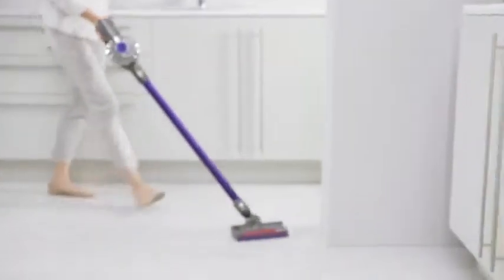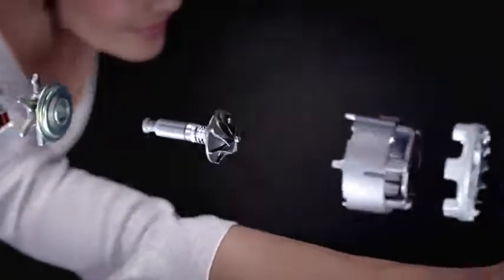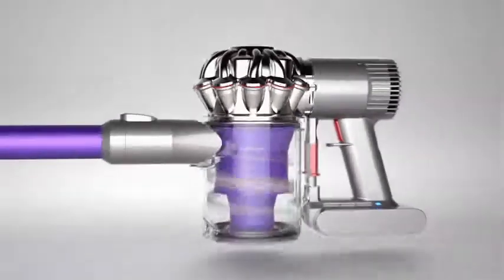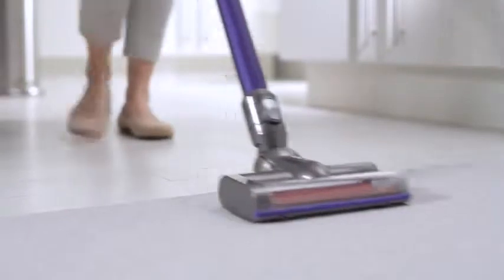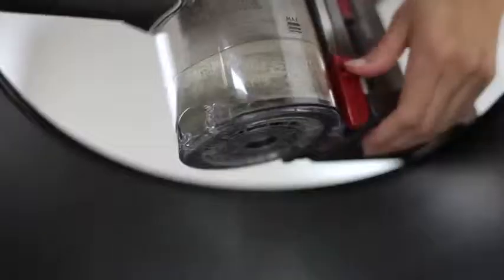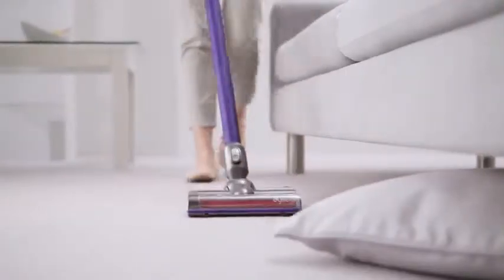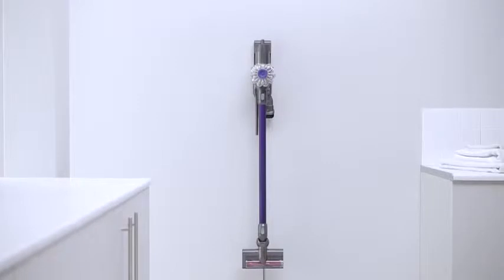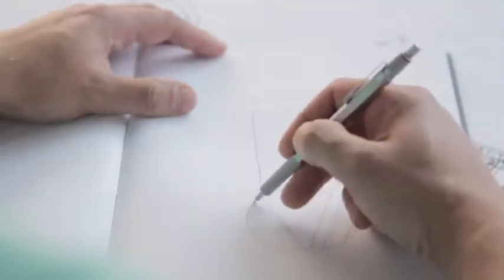Dyson Cordless Up to 3 times the suction power of any other cordless vacuum in use1